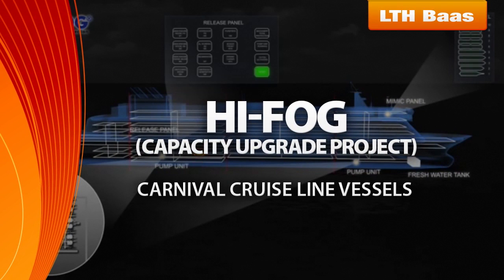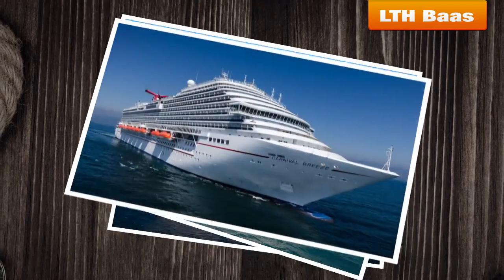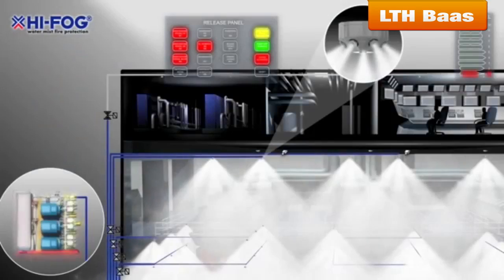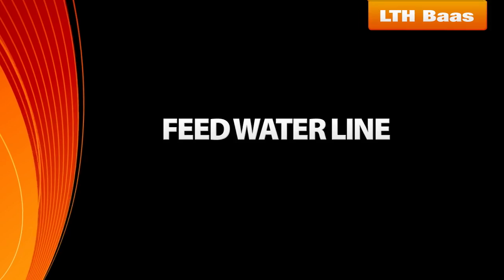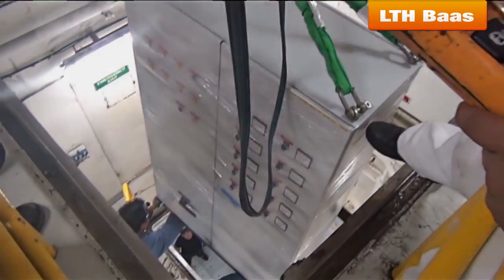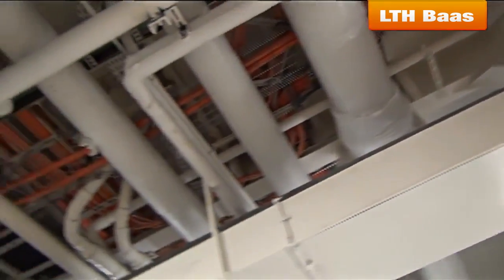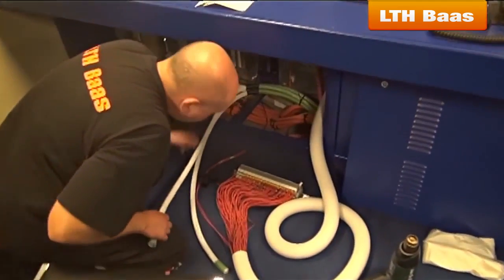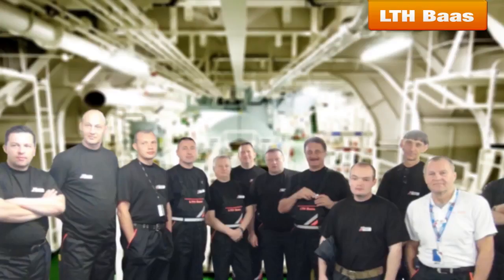HI-FOG® | FIRE PROTECTION SYSTEM CAPACITY UPGRADE | LTH-Baas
Project: HI-FOG® System Capacity upgrade
Scope of works: Fire fighting system capacity modernization and upgrade in machinery spaces.  Onboard cruise ships. Professional marine technical retrofits and engineering services. Hi-Fog®.  Penetrations. Aprox. 4 Km of SS steel piping upgrades. Pressure Testing. Experienced Pipe fitters.
Vessels: Carnival Valor, Carnival Freedom, Carnival Dream, Carnival Magic and Carnival Breeze
Location: worldwide
Completed by LTH-Baas